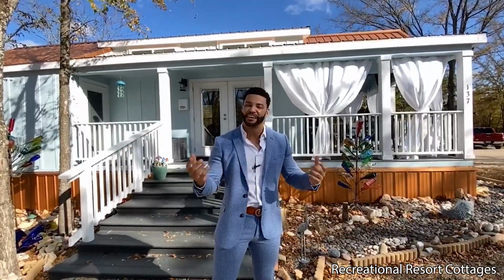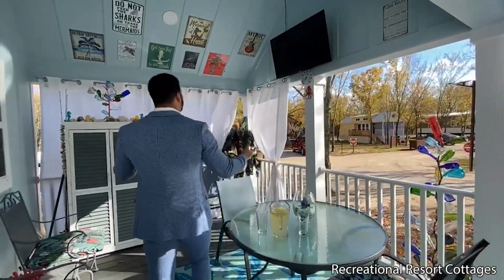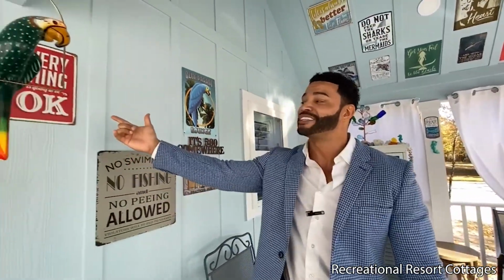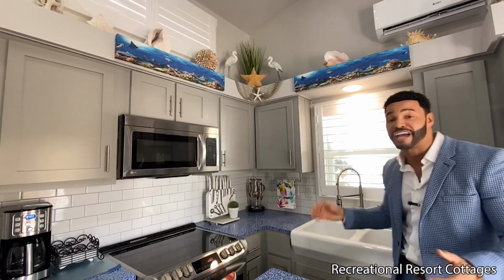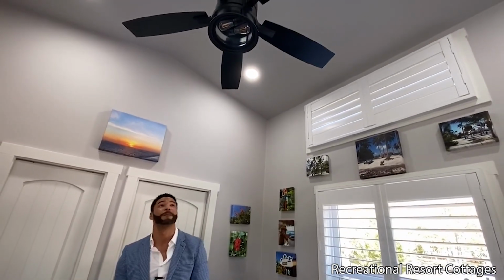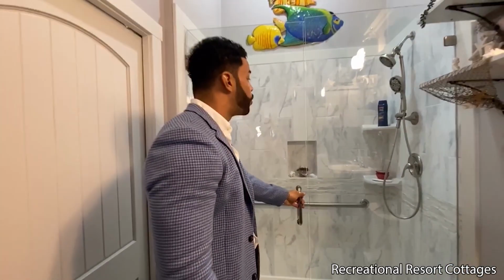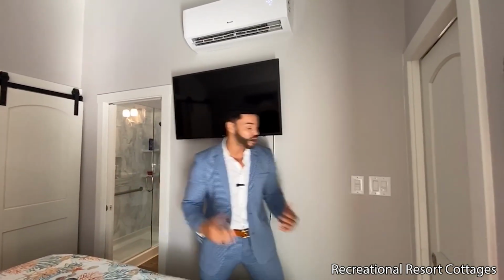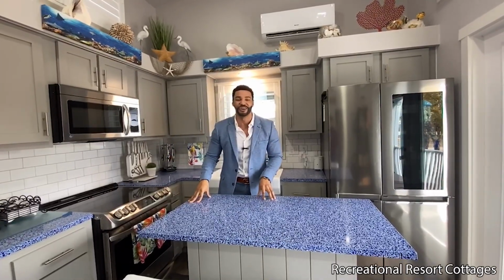LIVING TINY with MR TINY - Custom TINY HOME with matching storage shed at Hidden Forest Lake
Mr. Tiny and Recreational Resort Cottages bring to you episode 9 of Living Tiny with Mr. Tiny.  In this episode, we showcase a customized version of the ever popular Platinum Meadowview.  You'll enjoy all of the custom features they added to this 399SF RV park model tiny home.  Watch as Mr. Tiny shows you how they enjoy the porch, how they chose to cover the windows, what unique material they used for their custom countertops, and the very unique shower door they had installed.  And look at how cute their matching shed is. Everything ties in so nicely together. This tiny home is so different from the others we have featured in the series; each tiny home has had its own special qualities.  This one, too, will impress you.
All of our prices include delivery and tiedowns within 100 miles (additional freight charges apply for farther distances), a/c and heat system installed, manufacturer's warranty, plus a 7 year extended service contract. Please note that prices are current as of the publish date of the video but are subject to change at any time without notice as building and material costs continue to rise at unprecedented rates.
Find more pictures, printable floorplans, VR tours, and option pricing
PLEASE NOTE: The Rockwall location will be closed this week Wednesday 11/24-Saturday 11/27.  We will reopen on Sunday 11/28.